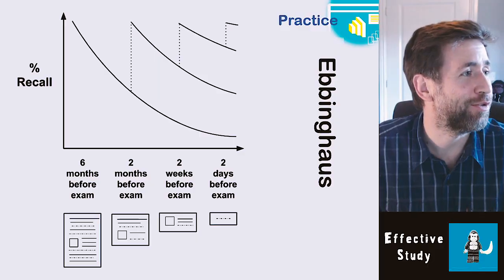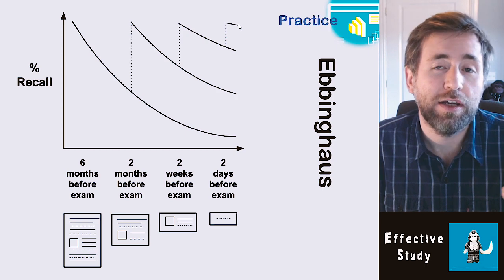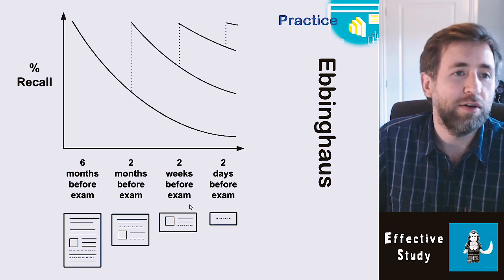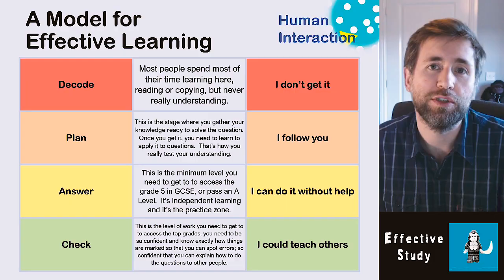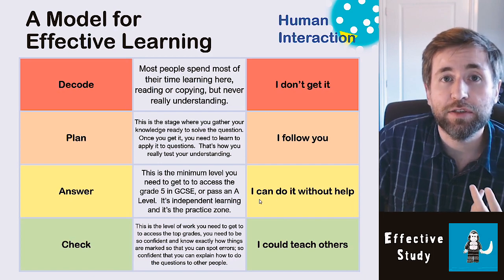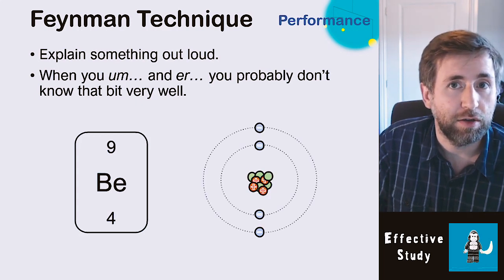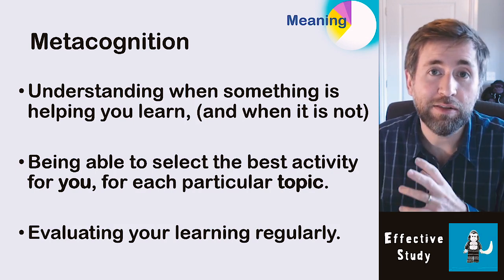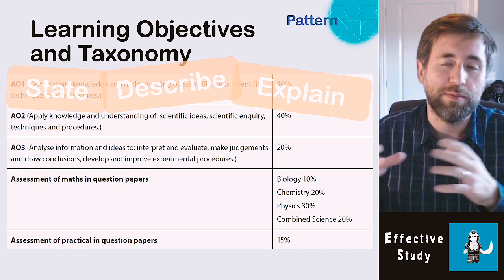How to Study Effectively for Exams - tips to get the most out of revision time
This is how to study for exams.  Don't waste your time with poor revision techniques!  I give you the best tips on how to maximise the effectiveness of study!  It doesn't matter if you are studying for GCSE, A Level or beyond, this is all scientifically evidenced practices to make the most use of study time.

Most people spend too much time on low level revision techniques which really do not help them enough, in this video I talk about metacognition, the essential skill that you need to make the most of your revision time.